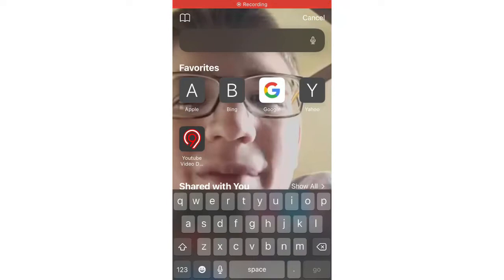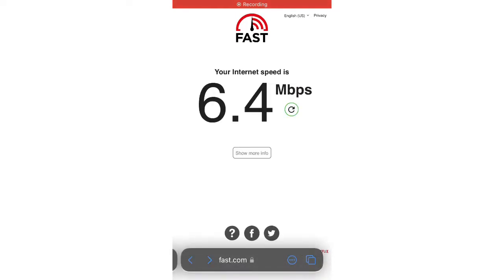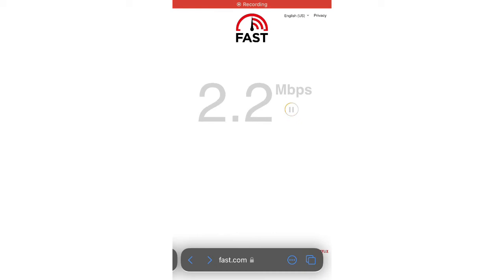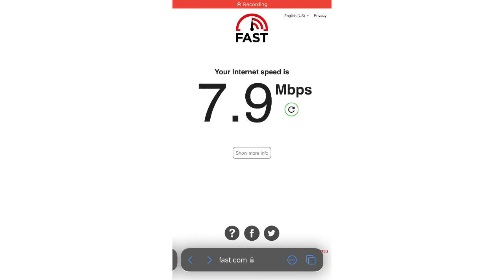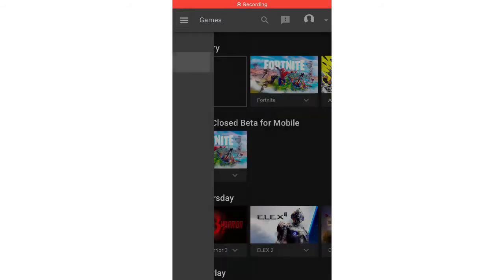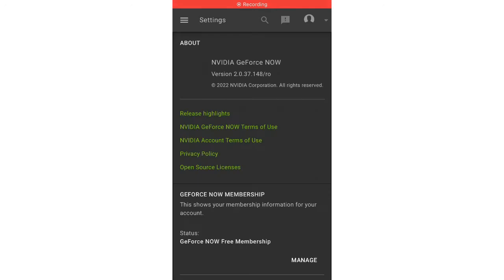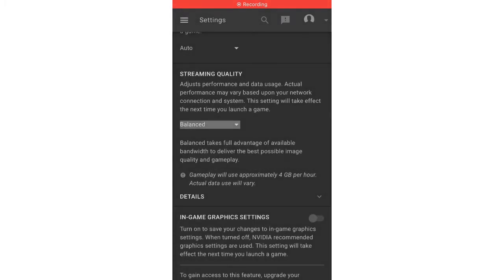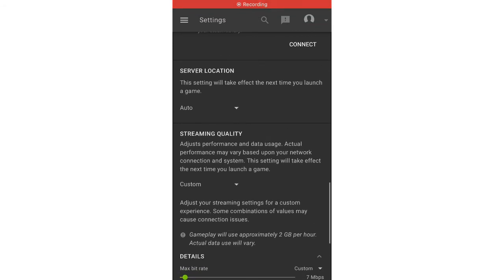How to DECREASE LAG on Fortnite Mobile GeForce NOW..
Hey guys, in today's video, I'll show you how to get 0% lag on your Fortnite mobile Nvidia GeForce now.

if ur reading this comment "legend" and I'll ❤ you! :D